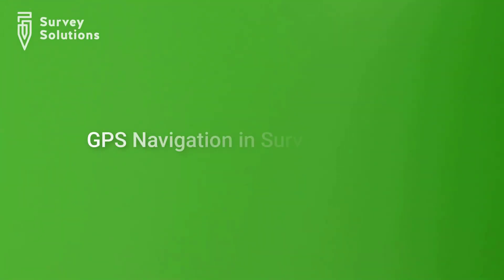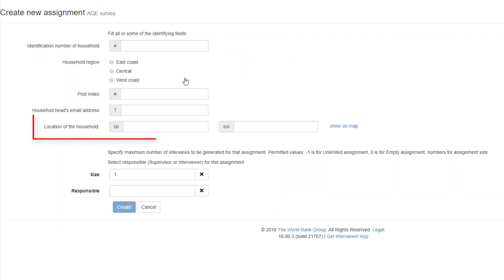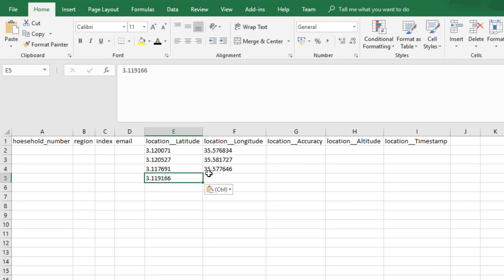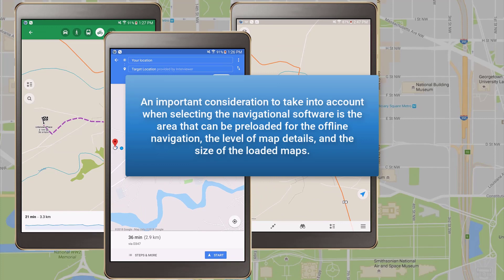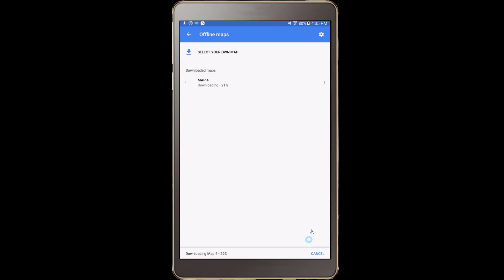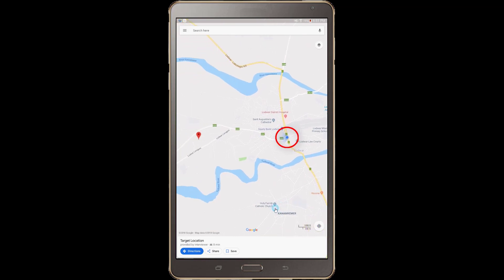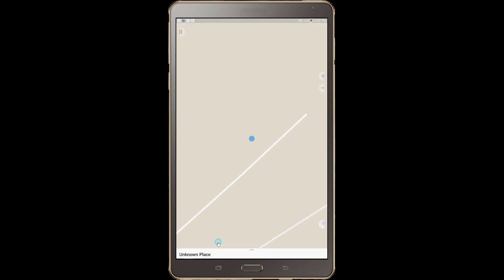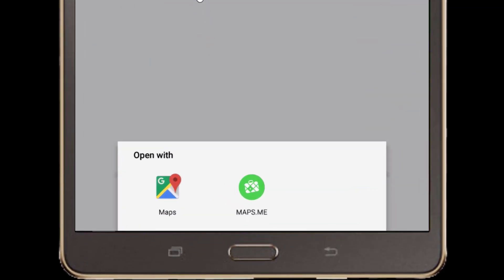GPS Navigation in Survey Solutions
In this video, we will demonstrate how to use a mapping software to navigate interviewers in Survey Solutions.